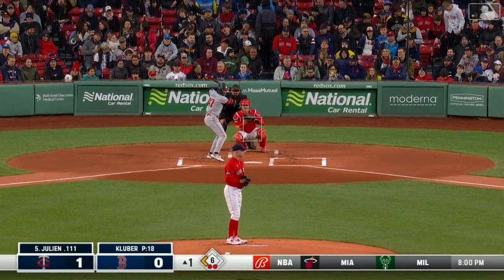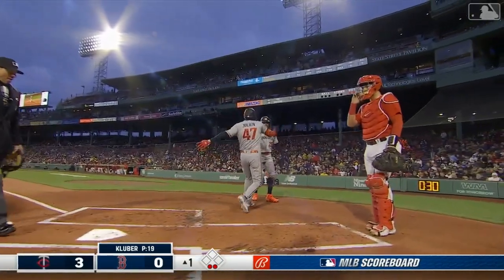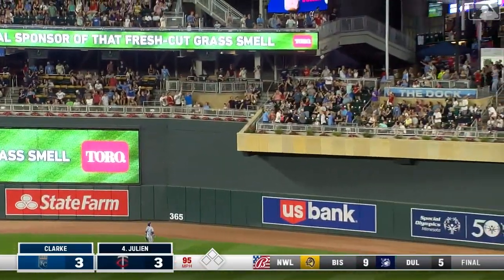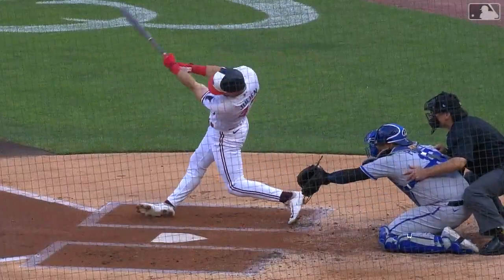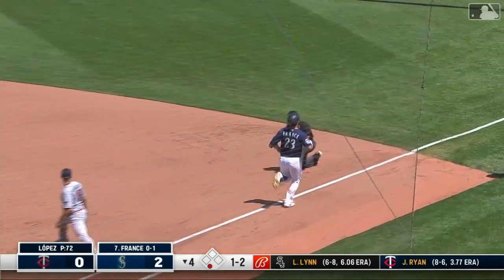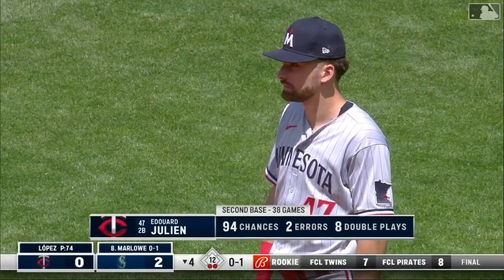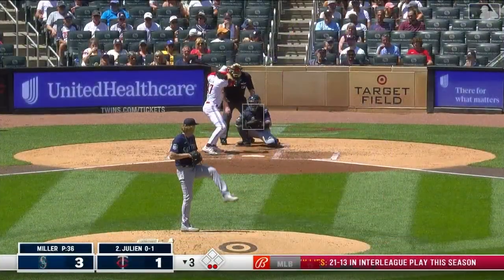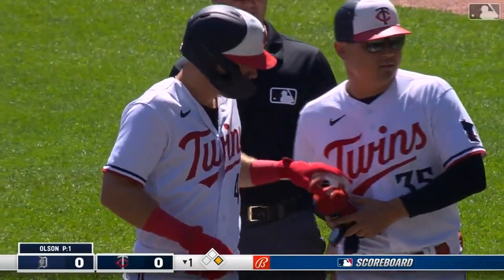Edouard Julien 2023 MLB Rookie Highlights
Comment who you want to see next!
2023 Highlights of the rookie for the Minnesota Twins, Edouard Julien